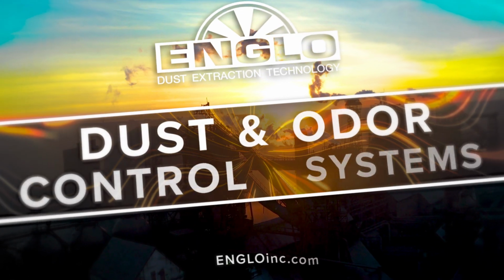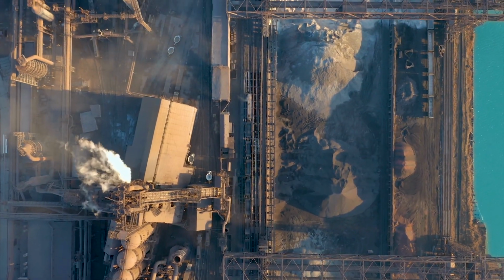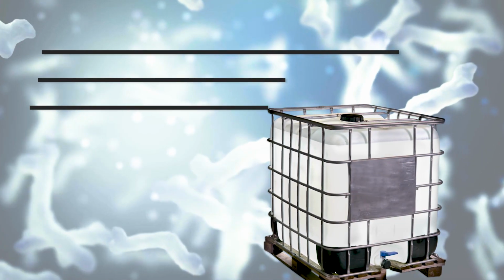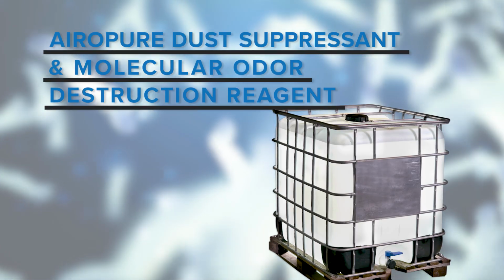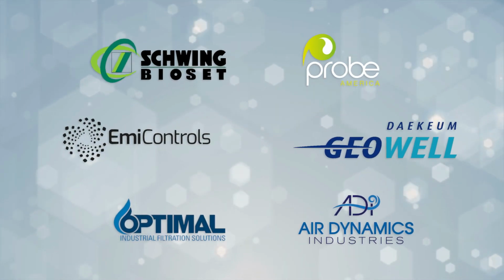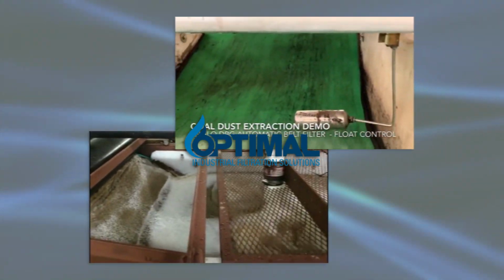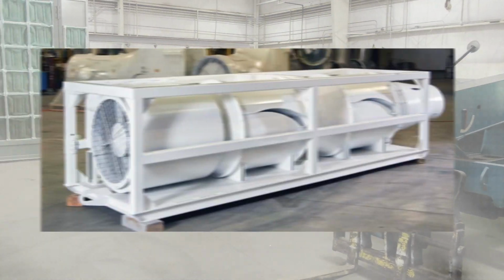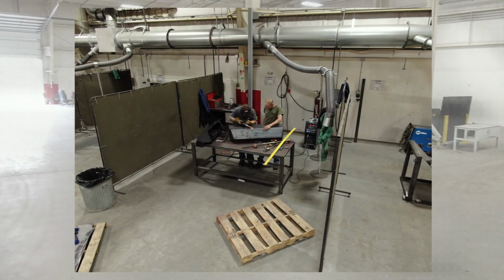Dust and Odor Control Systems - Englo Inc - Dust and Odor Control Systems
Dust and Odor Control Systems
Englo Dust and Odor Control Systems deliver trusted and superior process ventilation performance results for mining, power utility, tunneling operations and heavy industrial projects. The results are based on our turnkey design, fabrication and installation of Englo wet dust extraction technology are for safer control of combustible dust. Our products have proven odor destruction with AiroPure dust suppressant and molecular odor destruction reagent. Englo wet dust extractors are compact, rugged and reliable dust separators operating in hundreds of installations including tunneling construction, underground mining, tripper rooms, railcar dumpers, transfer stations, crusher buildings, reclaim tunnels and many others. Englo affiliated companies provide other important services such as EmiControls misting cannons, Probe America misting dust and odor control fans; Optimal Filtration dewatering technology; Geo Wheel Washer Systems; Air Dynamics Industries design and fabrication of fan casings, chutes, ductwork, custom dust collection systems, platforms, specialty machinery, main mine fans, underground mine and tunnel ventilation systems. Make the best decision you have all year by choosing Englo!